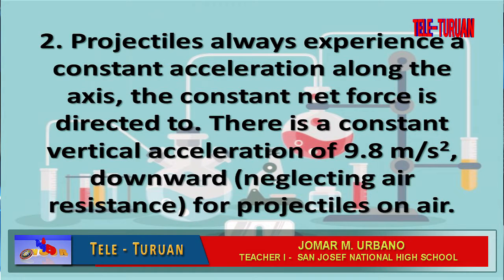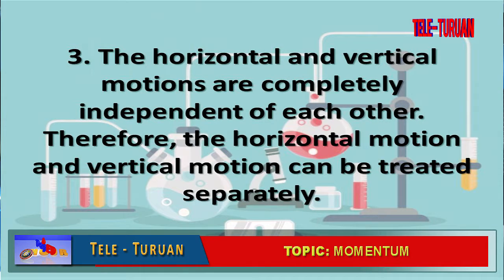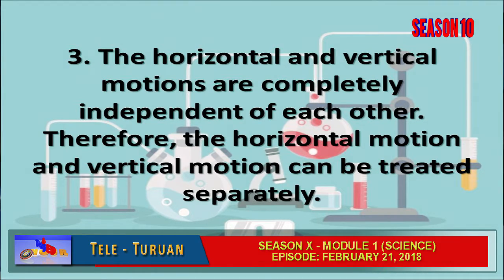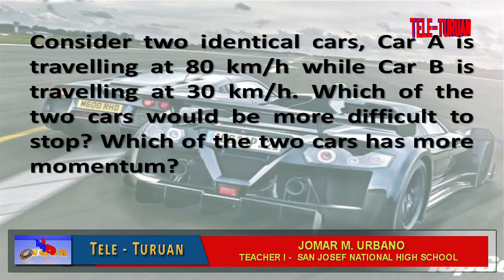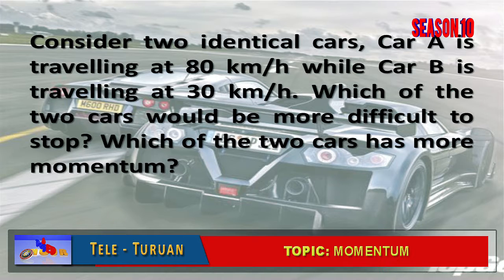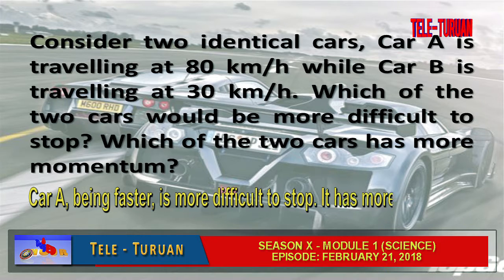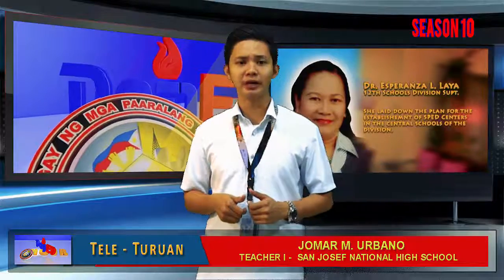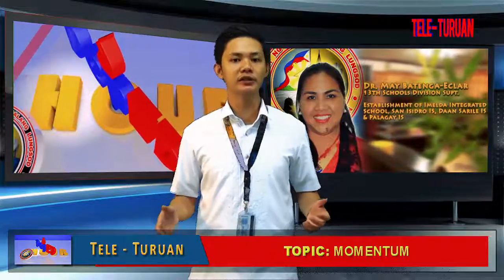DepED Hour Tele-Turuan 1 February 21, 2018 Episode